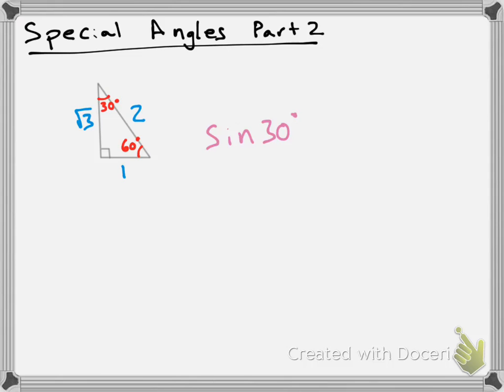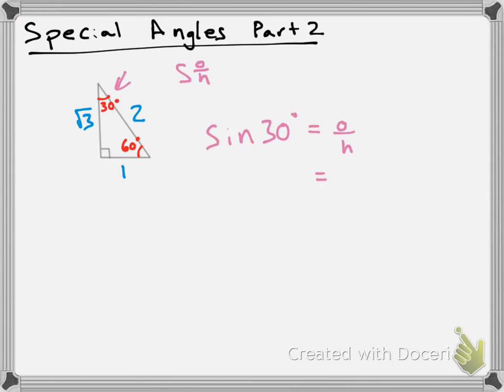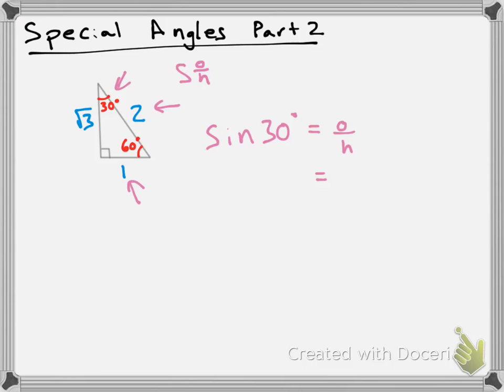Special Angles part 2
In this video I go through the solution to the question I gave you in the Google form.